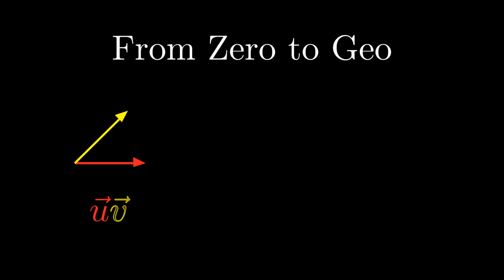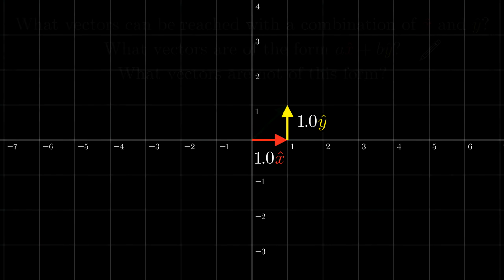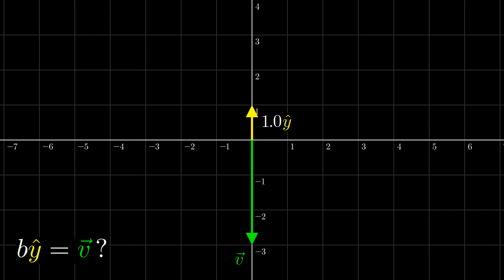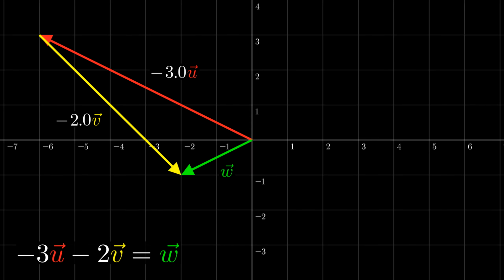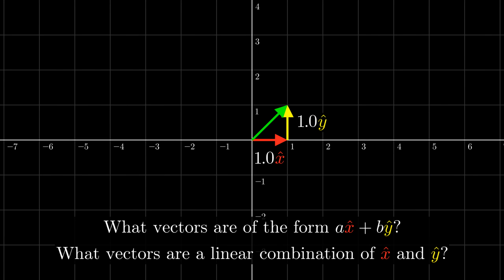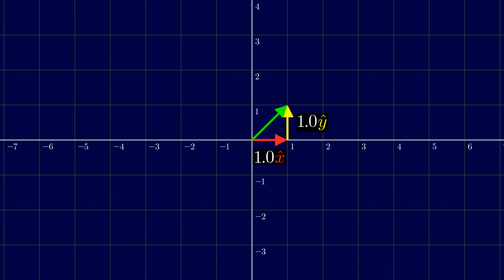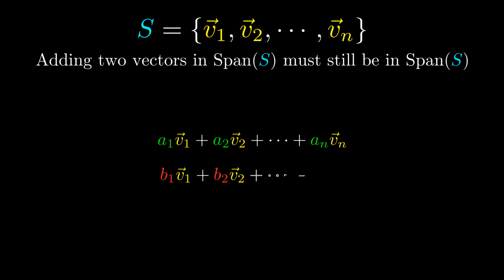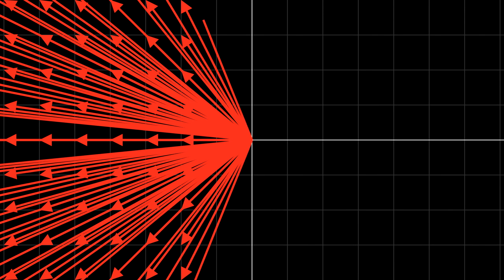Describing Many Vectors With a Few - From Zero to Geo 1.6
While we learned in the last video how to describe spaces with vectors, it can be helpful to be able to describe spaces with just a few vectors.  In this video, we explore how to do this.  This leads us to consider the important ideas of linear combinations and spans.

AxisAngles
Bill Six
Richard Penner

Sections:
00:00 Introduction
00:26 Span of x hat
01:02 Span of x hat and y hat
03:42 Span of x hat, y hat, and z hat
04:05 Span of non-perpendicular vectors
05:01 Span of two parallel vectors
05:35 Linear combinations
06:28 Span
08:13 Is the span a space?
10:36 Final answer